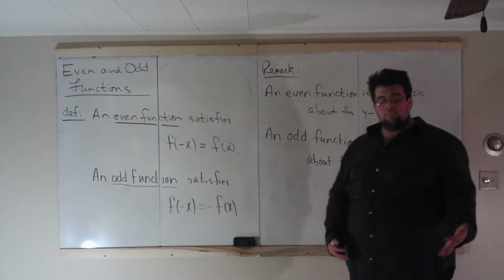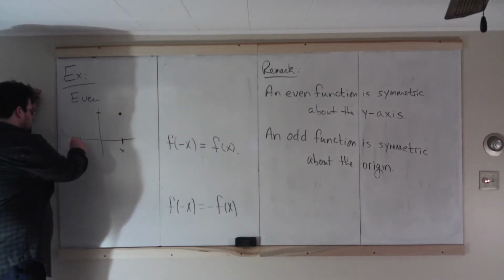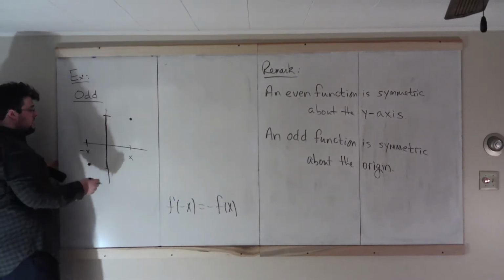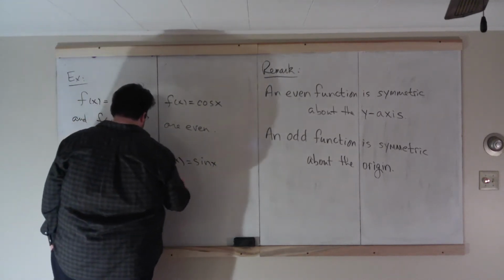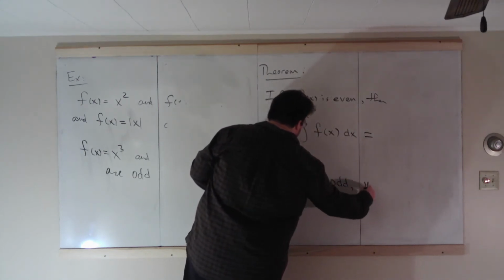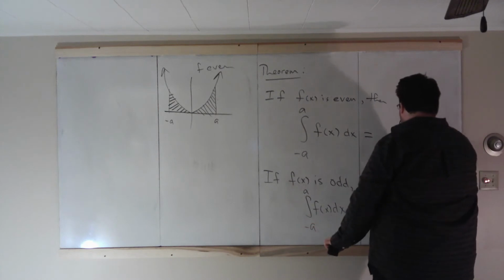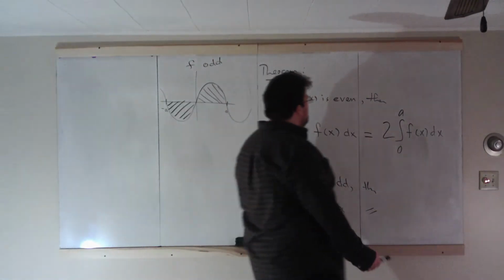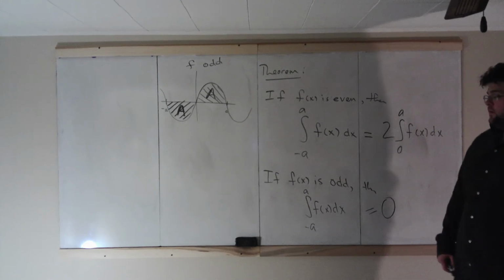Lecture 13.3 - Even and Odd Functions